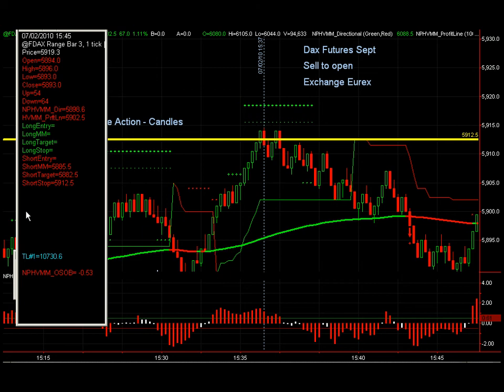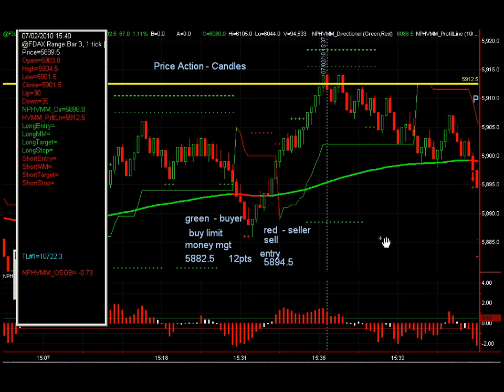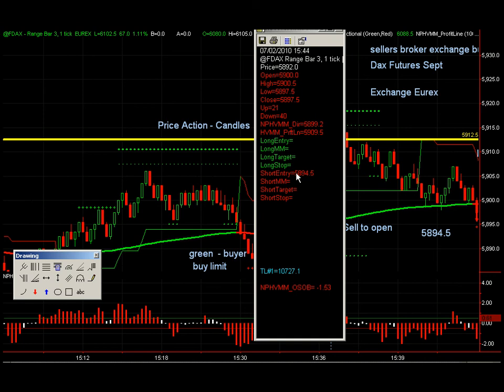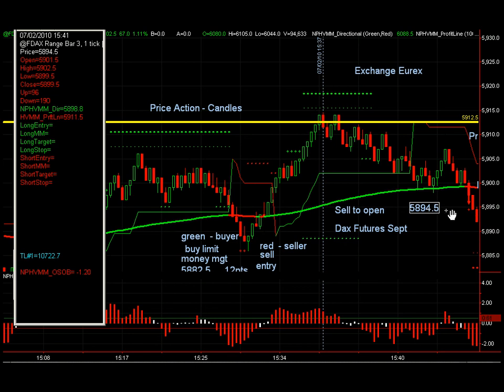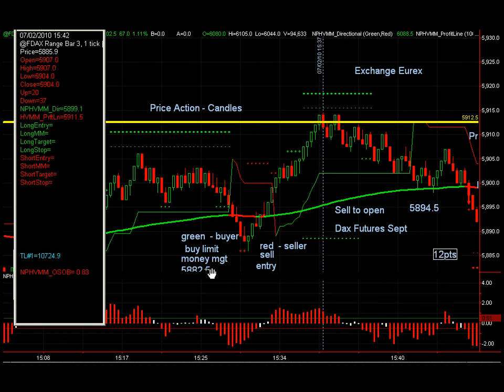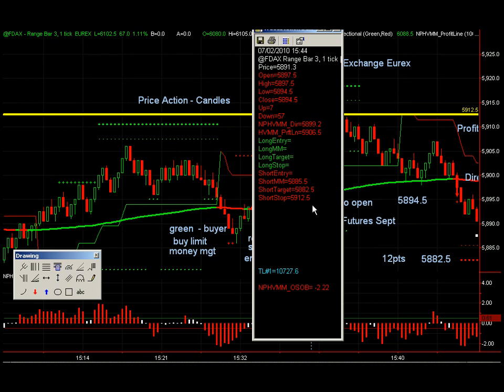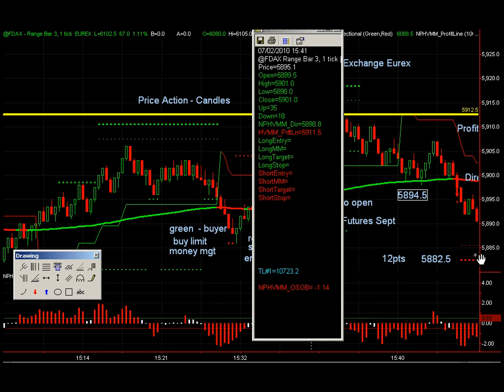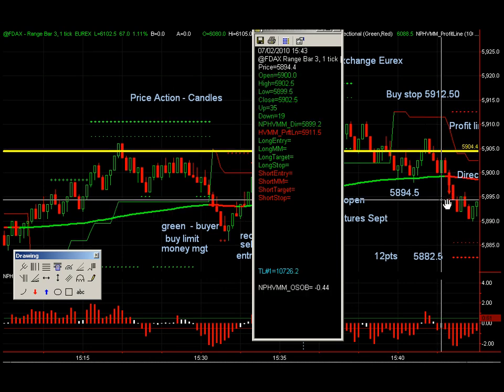Selling A Futures Contract - Walk through.avi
Hi Traders,

In this video we walk you through the mechanics of selling a futures contract.